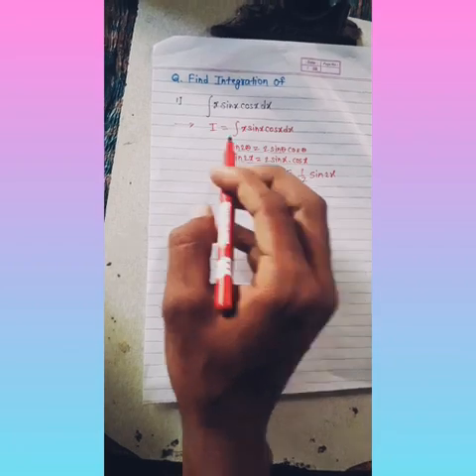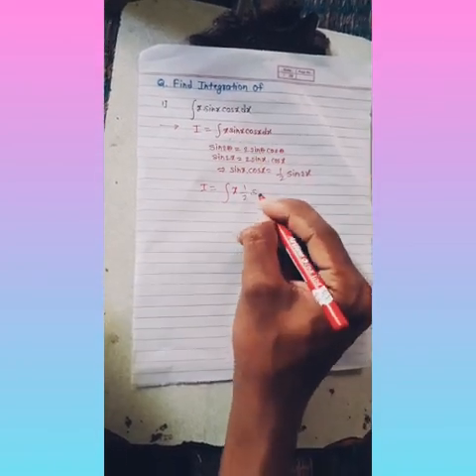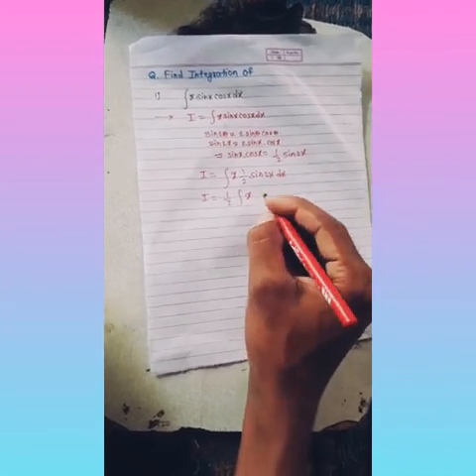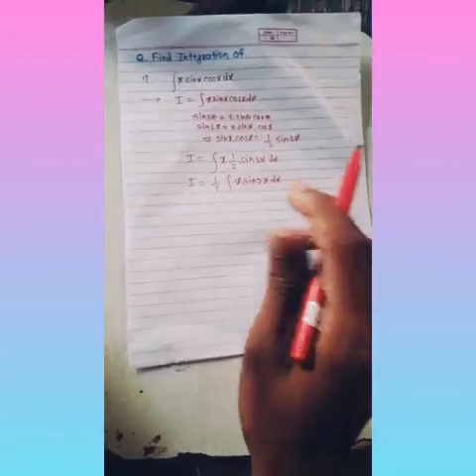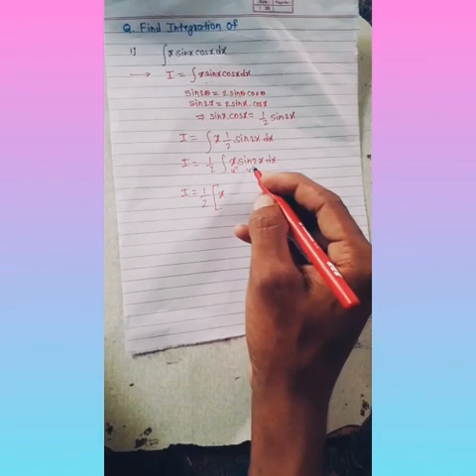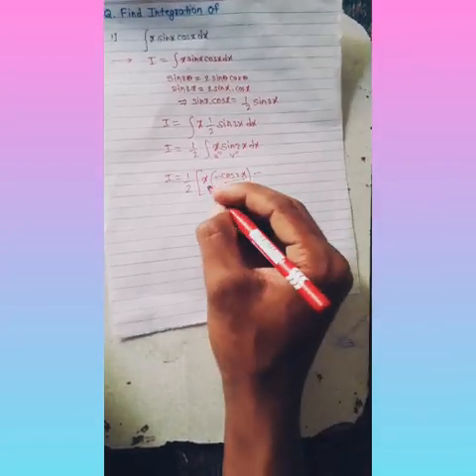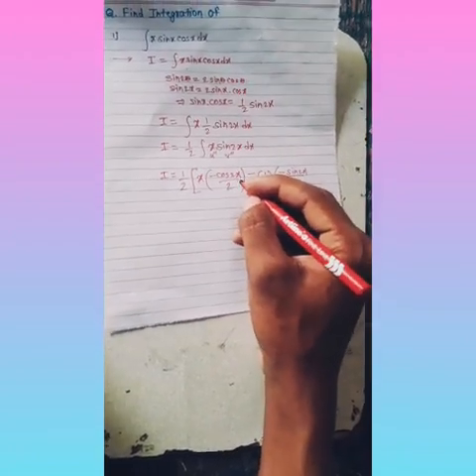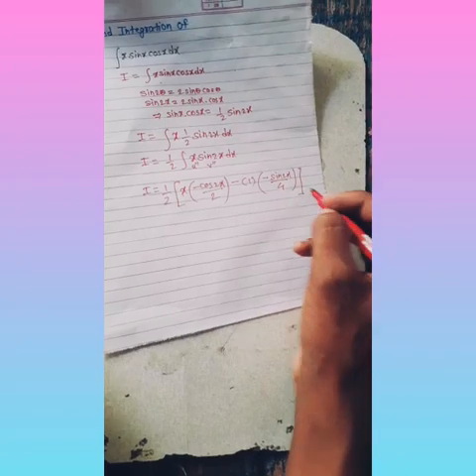Integration of x sinx cosx dx Basic Problem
Problem 1 on Indefinite Integration  ∫xsin(x)cos(x)dx
Solution  using generalised form of integration (leibniz rule)